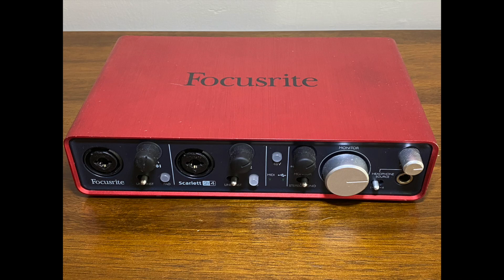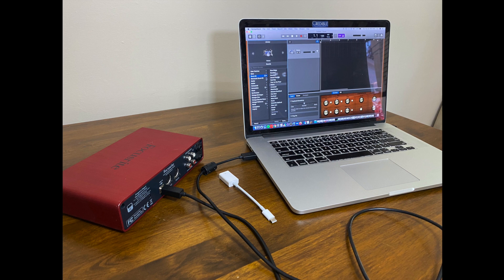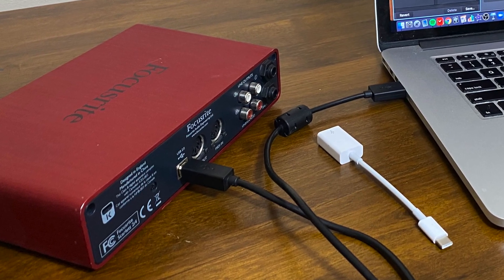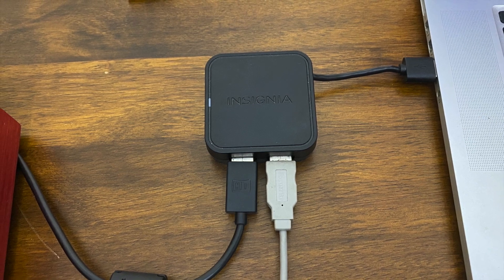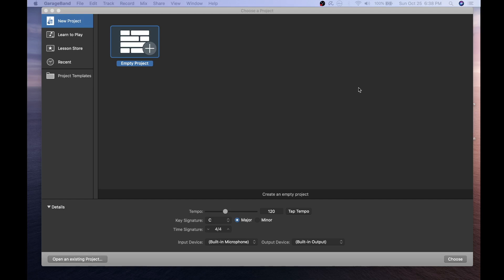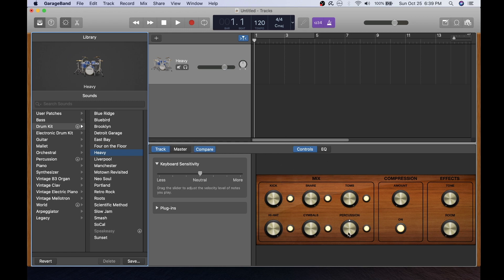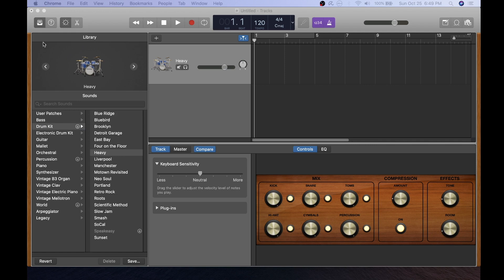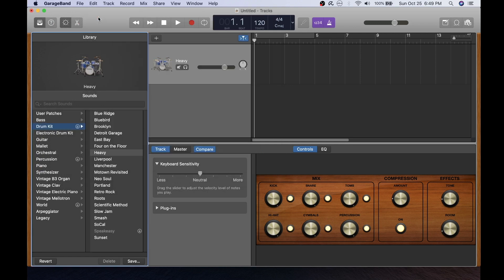GarageBand with Electronic Drums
See how I set up my Electronic Drum Kit with GarageBand.  In this video, I will walk through how I use the Focusrite Scarlett Audio Interface with a MacBook Pro and Thumper Speakers to get a great-sounding Drum Kit.